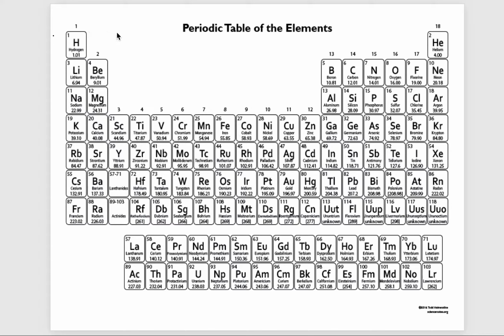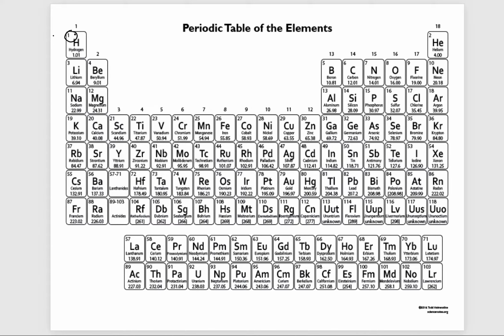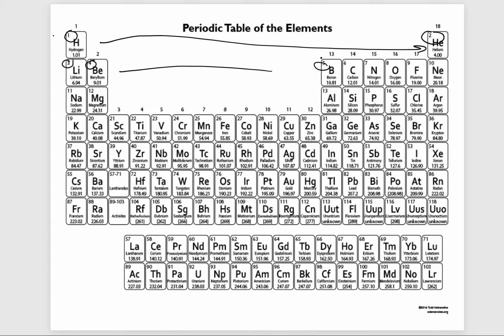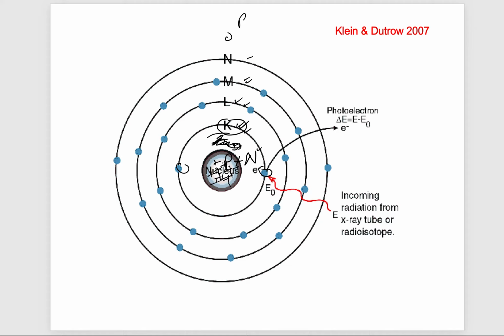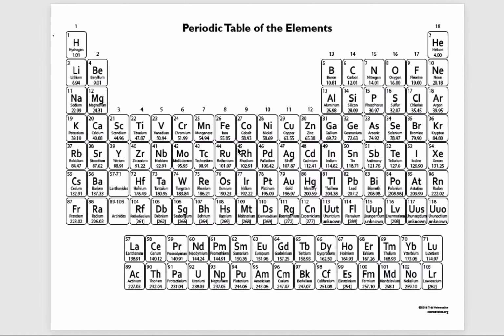Periodic Table 1: Principle Quantum number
Explains the principle quantum number and the structure of the periodic table (by Keith Putirka)